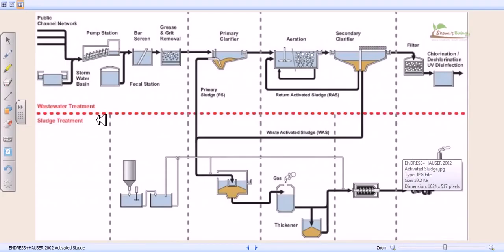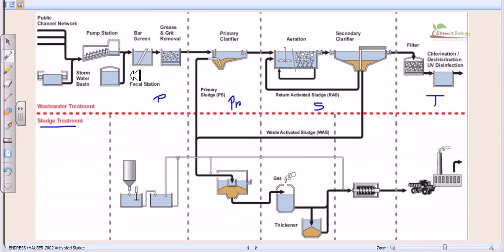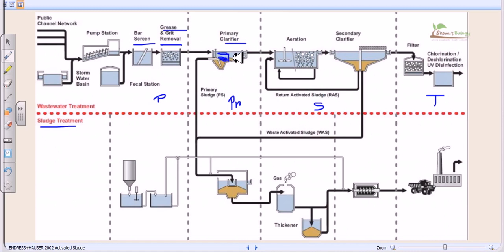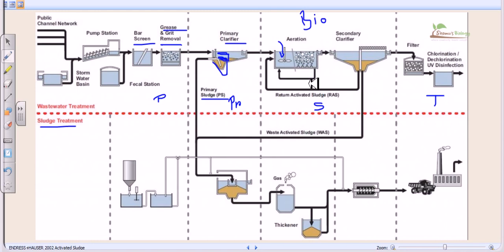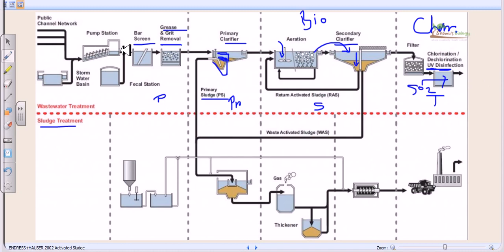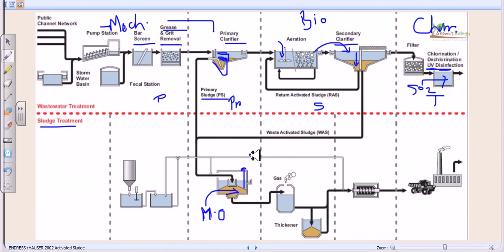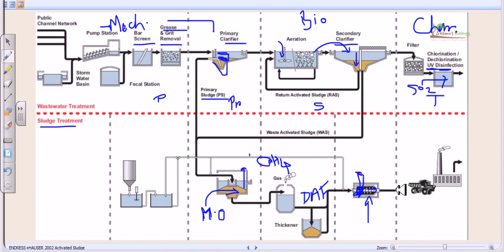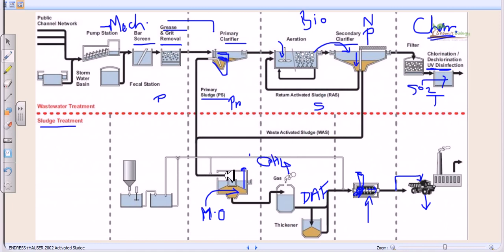Wastewater treatment process overview